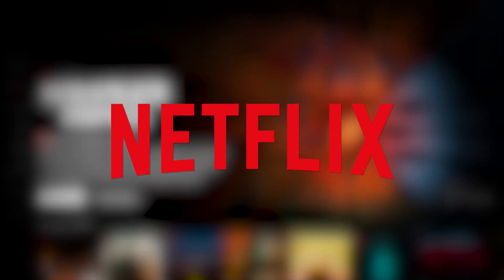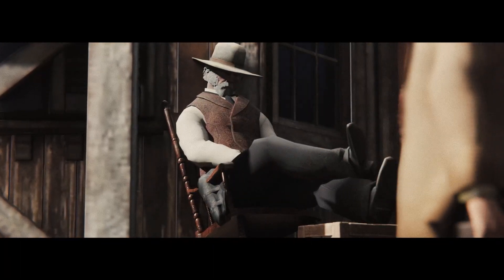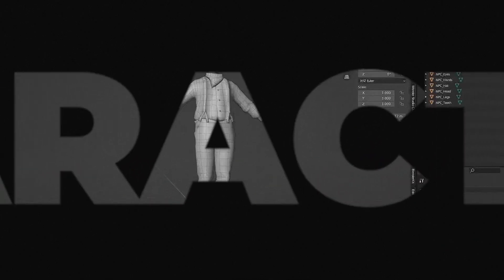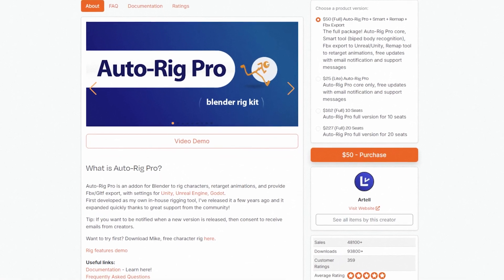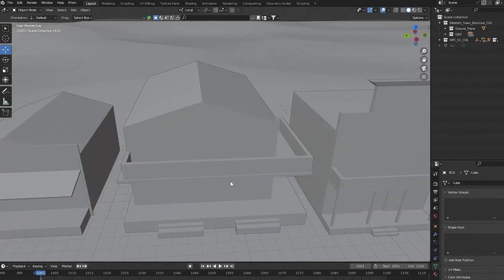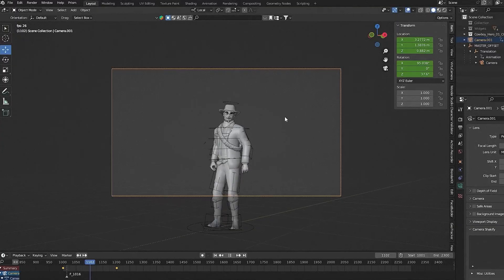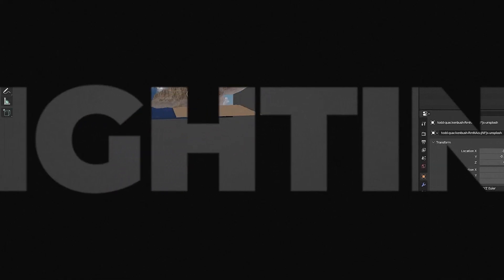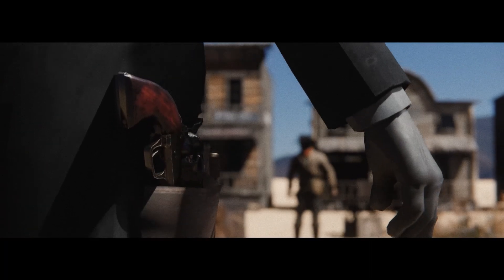Intro: Blender for Filmmaking – Real Studio Workflow Series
Our Blender for Filmmaking workshop series, Visualisation for Film, teaches real studio workflows for cinematic previs, storyboarding, and environment design. Learn how to use Blender for professional visualization in film, TV, and games—replicating real-world industry scenarios from start to finish.

What you’ll learn in this Blender tutorial series:
➡️ How to unpack and analyse client briefs and scripts for strong previs foundations
➡️ Integrating PRISM Pipeline with Blender for project management and source control
➡️ Character setup & rigging characters step-by-step using Auto-Rig Pro in Blender
➡️ How to retarget mocap data in Blender from HEAT
➡️ Creating an asset library in Blender to reuse models and props across projects
➡️ Fast environment blocking techniques for efficient previz in Blender
➡️ Essential camera fundamentals for cinematic storytelling
➡️ Managing client revisions without losing progress
➡️ Lighting, composition, and Blender Eevee render settings for polished previs
➡️ Blender Compositing tips to enhance the cinematic quality of your previs

🎬 This is the introduction to our 8-part series on creating previs shots in Blender.

This series is perfect for filmmakers, animators, and Blender artists who want to master previs in Blender and elevate their filmmaking pipeline with professional studio techniques.

Two NEW episodes weekly until the full 8-part series is out! 🎬 But hey—if patience isn’t your thing and you’re eager to run the whole workshop right now, you can unlock all 8 episodes instantly by joining our Tier 2 YouTube Membership. Binge away! 🍿 Even if you sign up, smash through the course, and cancel after—we totally get it, and we seriously appreciate the support. It means the world and helps us keep making cool stuff like this! 💛

⏰TIMECODES⏰
00:00 - ABOUT OUR VISUALISATION STUDIO
00:23 - BLENDER FOR FILMMAKING - WHAT WE'LL BE COVERING
02:33 - STUDIO GRADE PREVIS EXAMPLE (SHOOTOUT IN IRONWOOD)